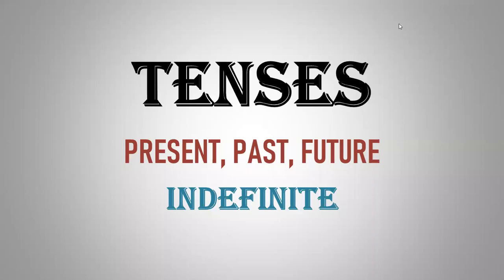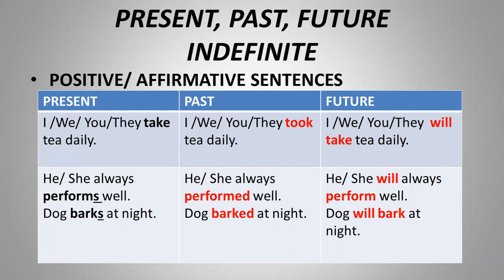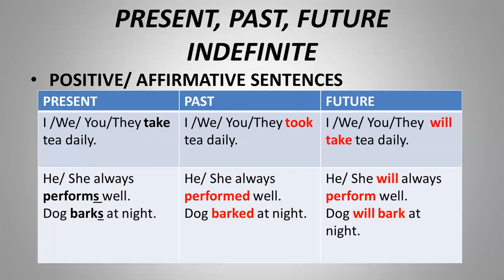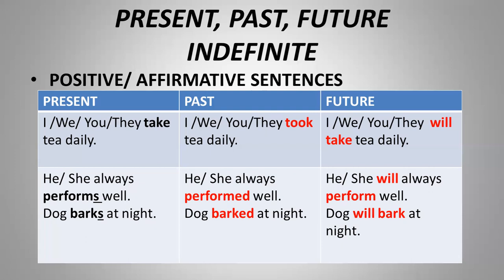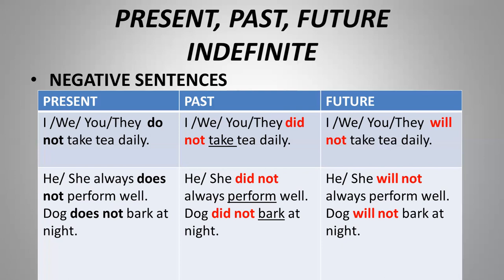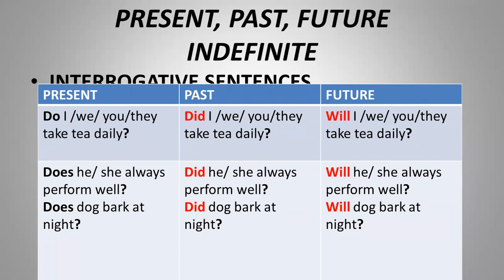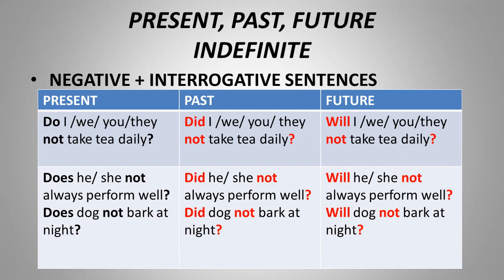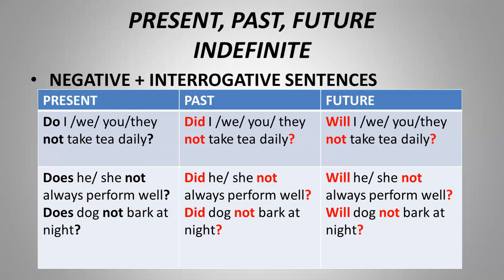TENSES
present, Past, Future
Indefinite